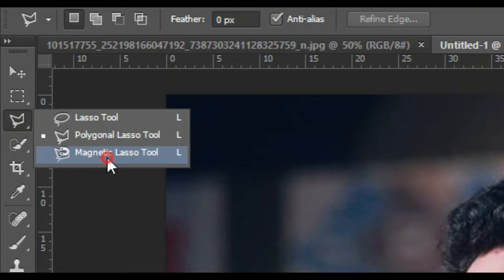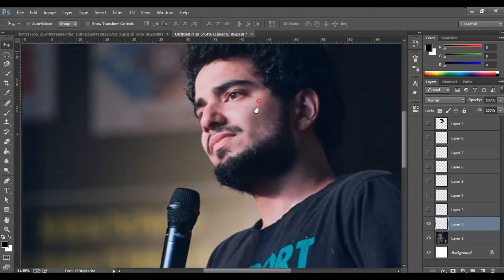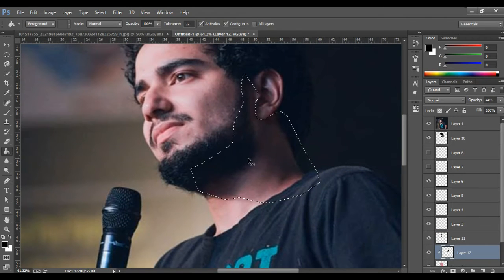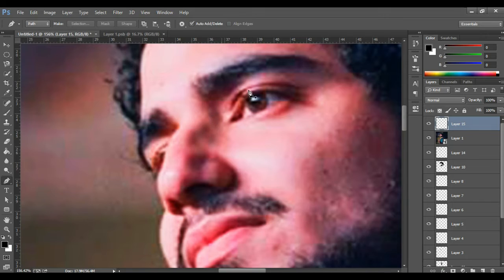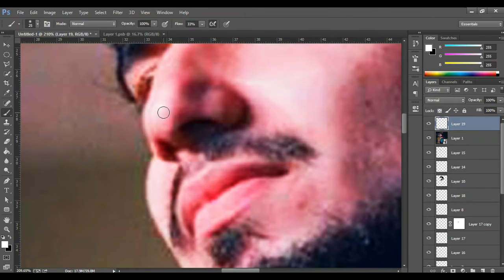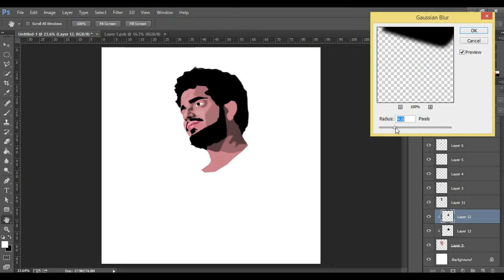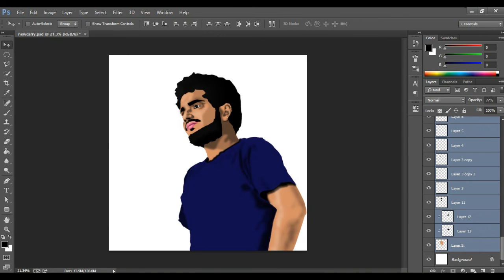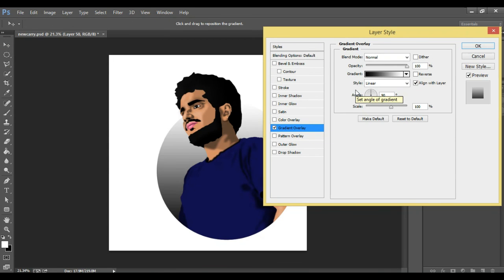Photoshop Tutorial: How to Cartoon a Photo in Photoshop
In this Photoshop tutorial, you'll learn how to cartoon a photo in Photoshop. It is as easy as it seems in this tutorial. This is complete and most detailed step-by-step tutorial to convert a figure in cartoon using cheap normal mouse.
Have patience to get awesome results.